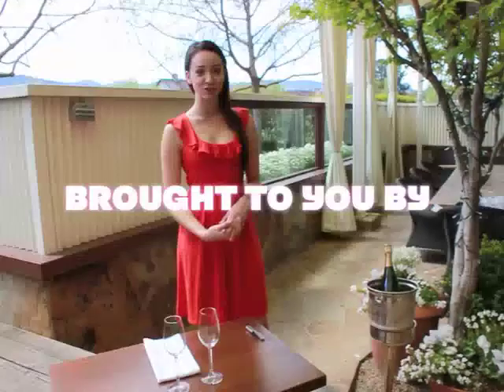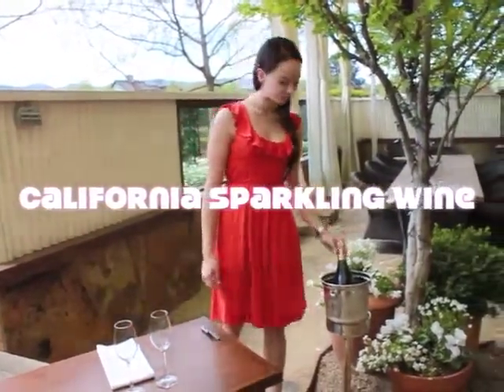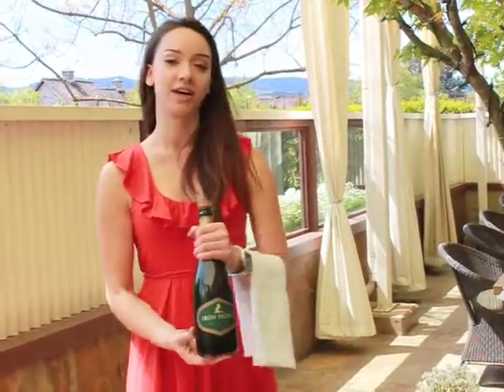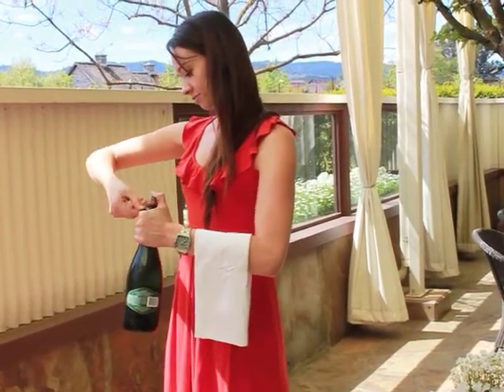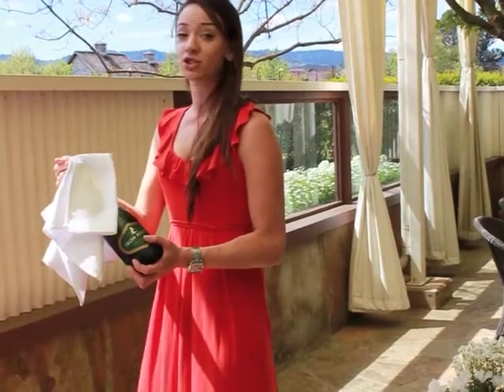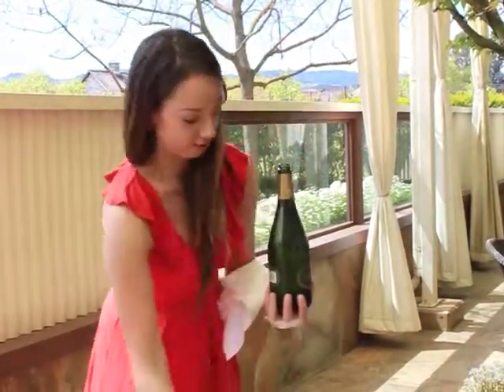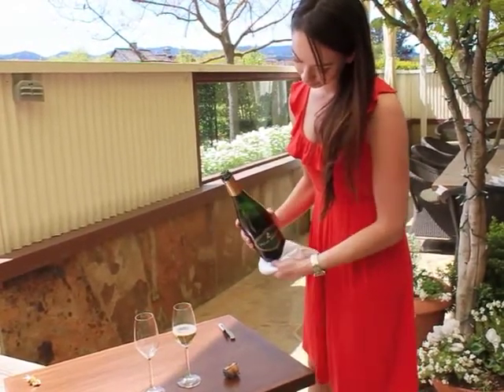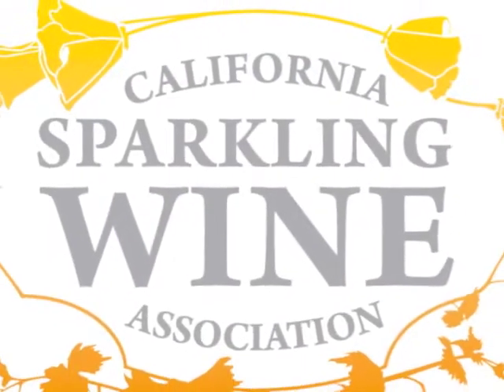How To Open A Bottle Of California Sparkling Wine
How to open a bottle of sparkling wine with no pop (the proper way to open a bottle of California Sparkling Wine).